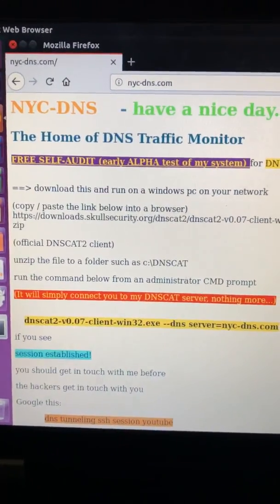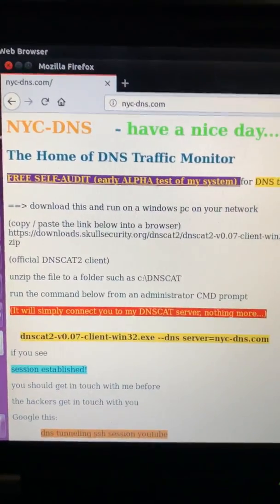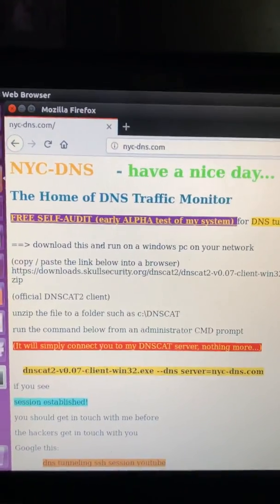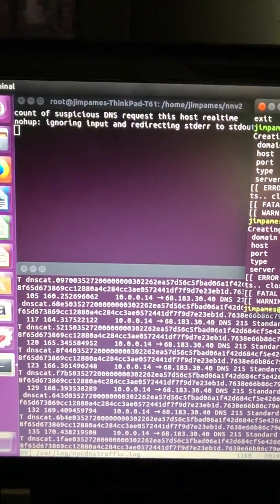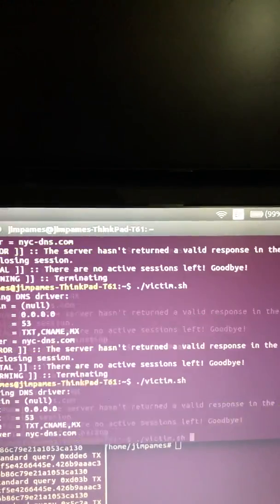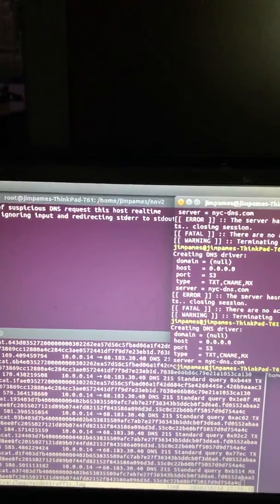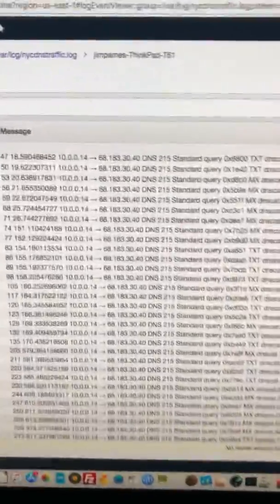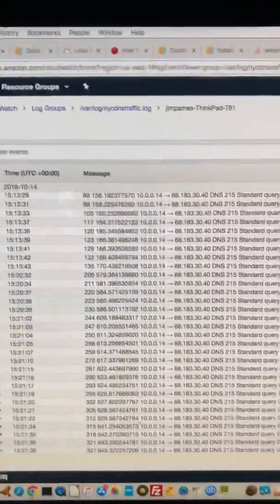Detect dns tunneling with audible alert and cloud logging by jim ames